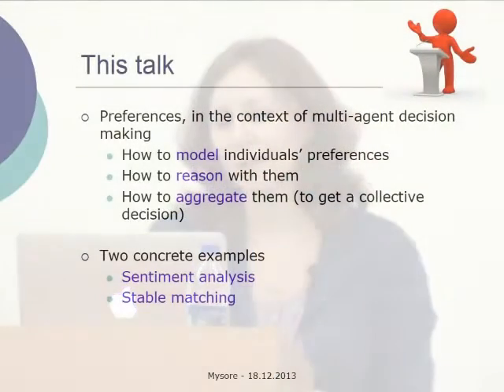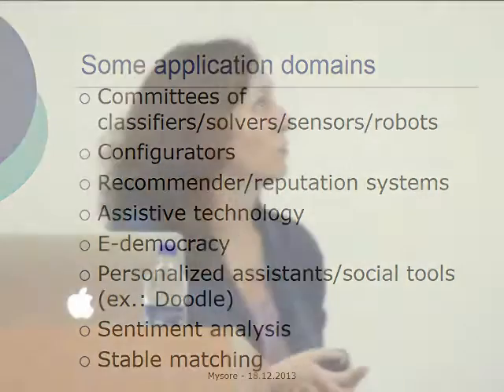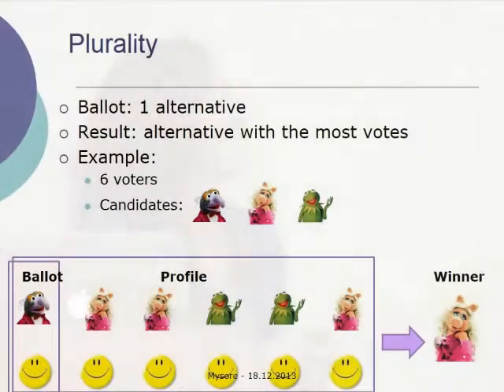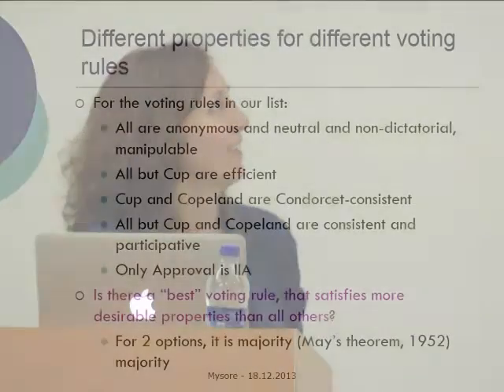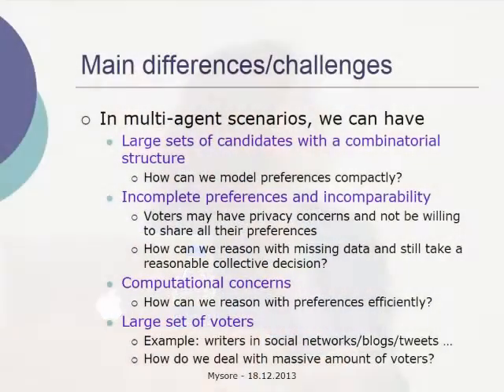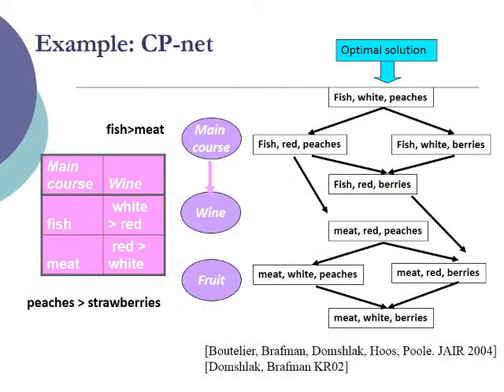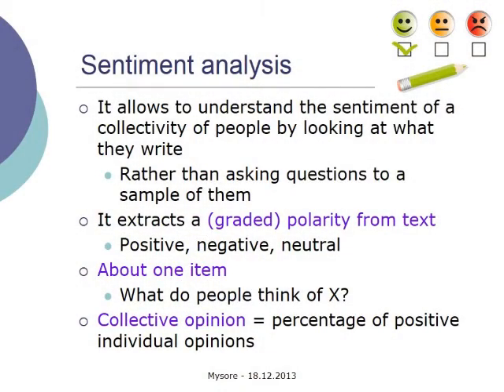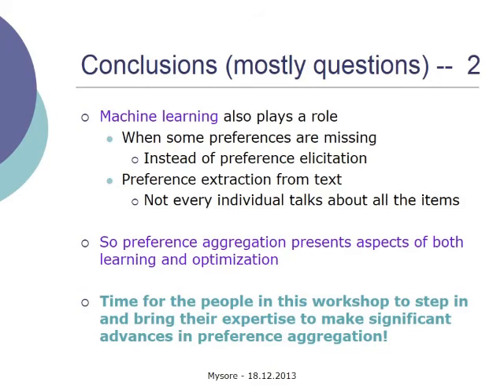Preference Reasoning and Aggregation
Preference reasoning and aggregation are the main ingredients of a very active area of research which brings together multi-agent systems, knowledge representation, combinatorial optimisation, and voting theory. Preferences are often used in collective decision making: each agent expresses its preferences over a set of possible decisions, and such preferences are then aggregated to return the collective decision. The main challenges in this area are related to: handling a large set of candidate decisions with a combinatorial structure, as well as a possibly very large set of agents expressing their preferences; choosing among several formalisms to model preferences compactly; the presence of indifference, incomparability, and uncertainty in the preferences; and of course computational concerns.   After describing the main lines of activities and the most significant results in this area, I will discuss the possible uses of preference modelling, reasoning, and aggregation in two application domains: sentiment analysis and stable matching problems. In sentiment analysis, preferences have to be extracted by a massive amount of textual data, such as tweets, then they have to be modelled faithfully, and then aggregated in an efficient way, in order to generate an accurate collective opinion. This poses several challenges in terms of handling big data, extracting relevant information from it, and learning the missing one. In stable matching problems, there are two sets of agents, each agent expresses preferences over the agents in the other set, and the aim is to find a stable matching according to the preferences. Both systematic and local search algorithms have been used to solve such problems. But to handle problems of large size, such algorithms need to be much faster, so distribution/parallelization techniques can be of great help in this respect.